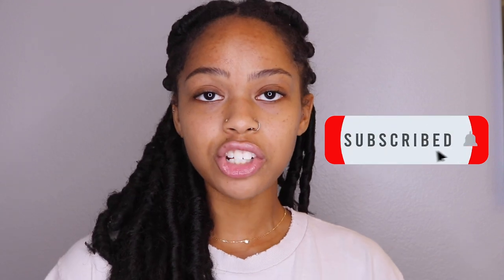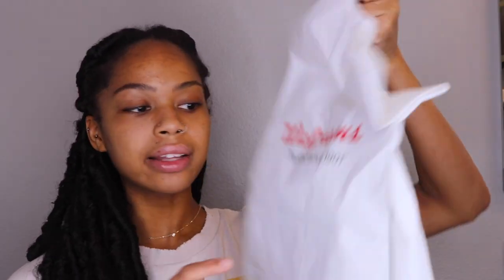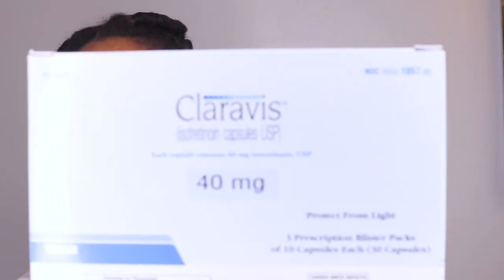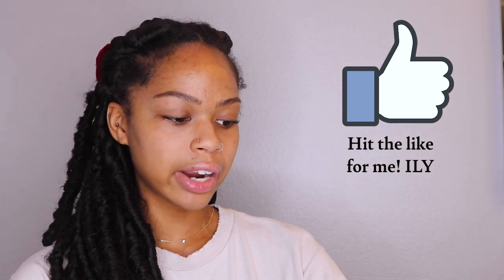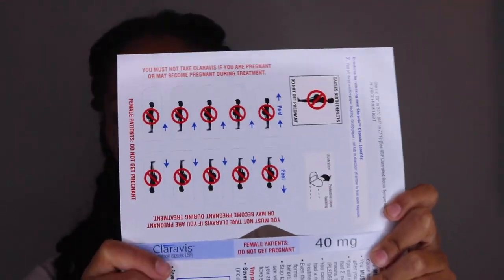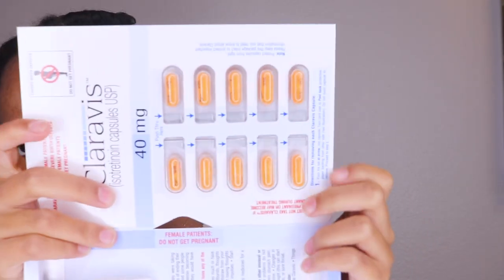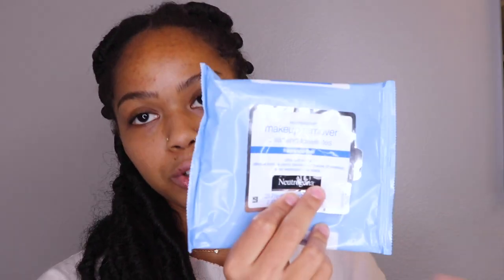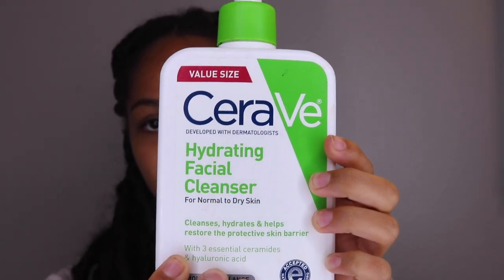MY ACCUTANE JOURNEY MONTH 2 UPDATE | Accutane Skin Care & Hyperpigmentation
Hello loves here is my Accutane journey month 2 update ! In this video I will show my Accutane skin care & give you hyperpigmentation tips.

My feminine must haves, Youtube essentials, My favorite business books, & more! ⬇️

You'll also have the opportunity to submit questions for my next advice video.